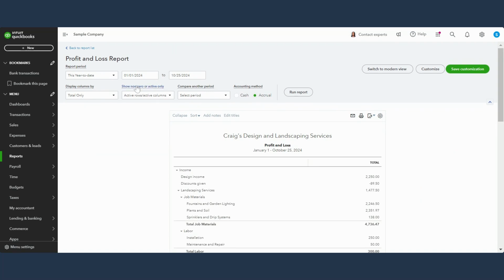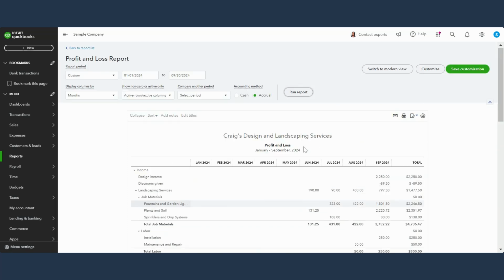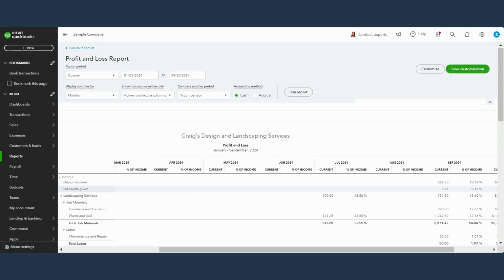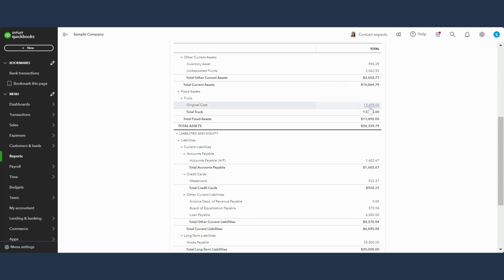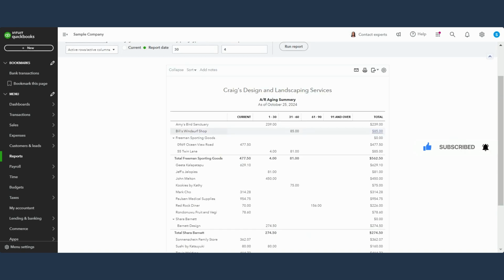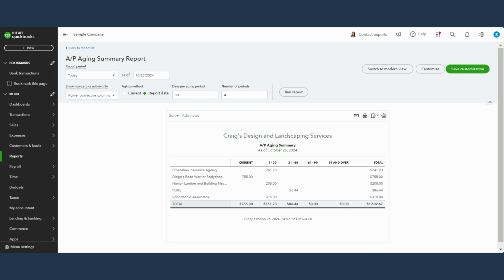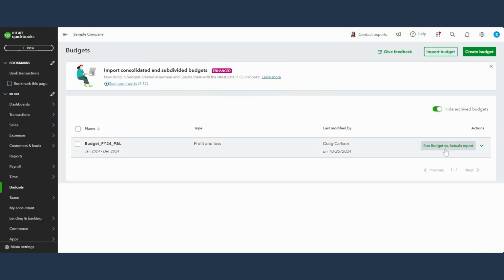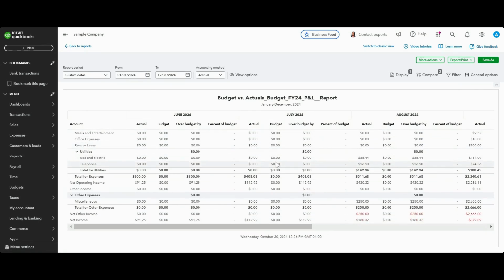5 Must-Know QuickBooks Online Reports Every Business Owner Should Use For Success! QBO 2024 Tutorial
5 Essential QuickBooks Reports Every Business Owner Needs

Wondering which QuickBooks reports are essential for your business success? This video covers the top five reports every business owner needs, starting with the profit and loss statement and balance sheet analysis. You’ll learn how to pull these reports, analyze trends, and make strategic financial decisions for your future.

We’ll also explore accounts receivable and accounts payable aging summaries to ensure cash flow health and how budget vs. actual reporting can guide your business planning. Get practical insights that can help you better understand your numbers, stay on top of financial changes, and grow your business confidently.

Here are additional reports that are extremely useful to review..
1. Expenses by Vendor Summary - Shows you how much was spent with each vendor.
2. Income by Client Summary - Shows you how much  income you received from which client.

☑️ Timestamps
0:00 - Introduction
0:15 - Report #1
4:26 - Report #2
7:20 - Report #3
9:05 - Report #4
11:00 - Report #5
14:00 - Conclusion

This video is about 5 Must-Know QuickBooks Reports Every Business Owner Should Use For Success! But It also covers the following topics:

Quickbooks Online
Small Business
Quickbooks Tutorial